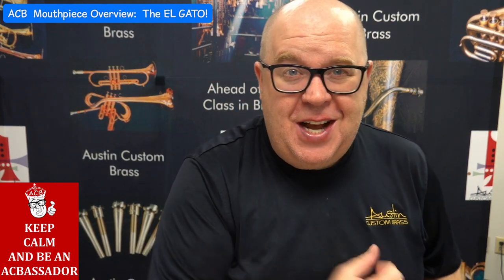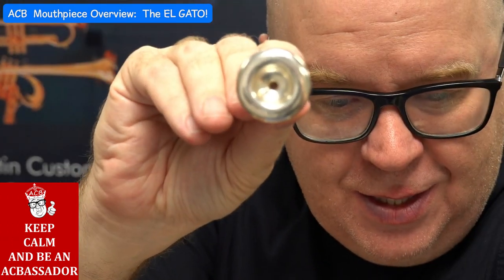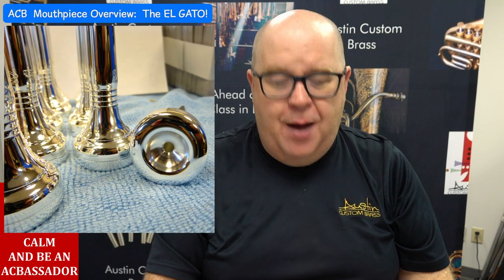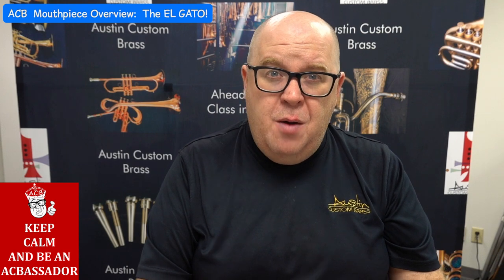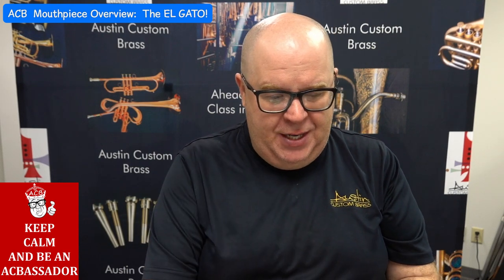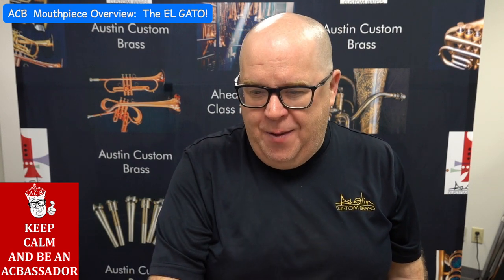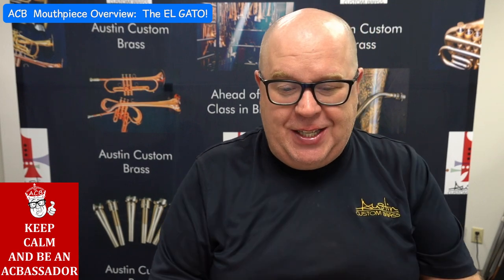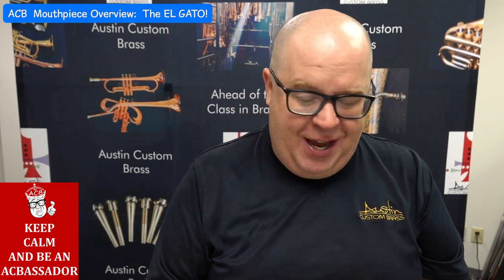ACB El Gato Mouthpiece Demo - Cat Anderson Mouthpiece Replica - Smallest mouthpiece ever?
The ACB El Gato is a tiny, tiny mouthpiece based on a Charlie Allen piece used by the legendary Cat Anderson. With a tiny, shallow cup and a large, cushioned rim, this mouthpiece sits at the extreme small end of our line and is made out of respect for one of the great trumpeters of the 20th century.

Cat Anderson was notoriously secretive about the inner dimensions of his mouthpiece during his playing career, so we're very excited to offer this replica in his honor. The outer blank is unique in our line and it's truly a gorgeous shape.

This mouthpiece is not for the faint of heart! It's so easy to bottom out with the slightest amount lip intrusion into the cup.

This is a great mouthpiece for the collector who wants an extremely aggressive lead mouthpiece, or the Duke Ellington enthusiast who wants to contemplate the dedication one of the supreme lead players took to his craft.

Our full line of ACB standard series mouthpieces (with specs) can be found on our web store listing: